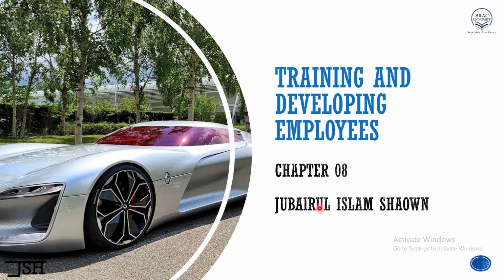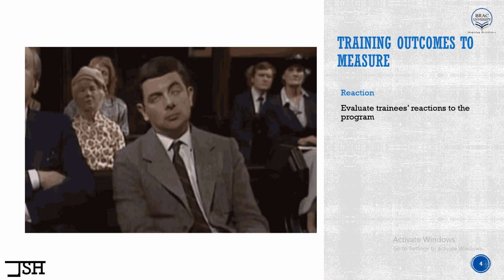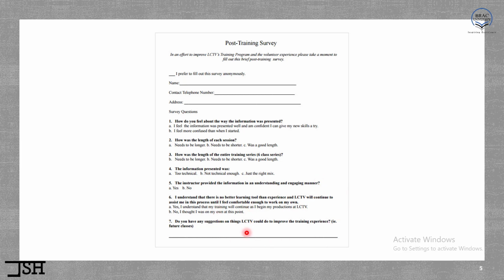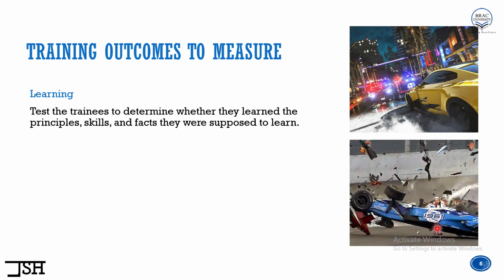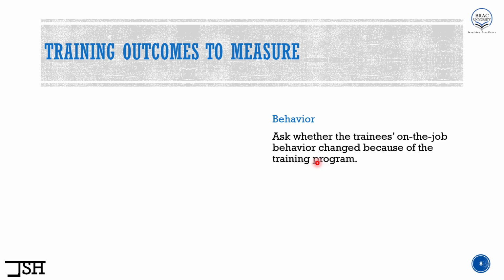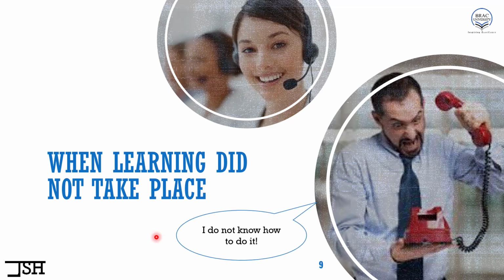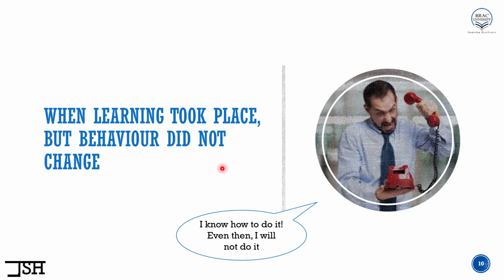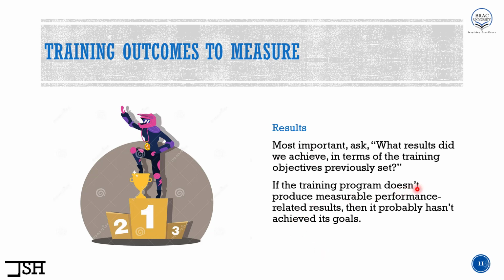Evaluating Training Outcomes